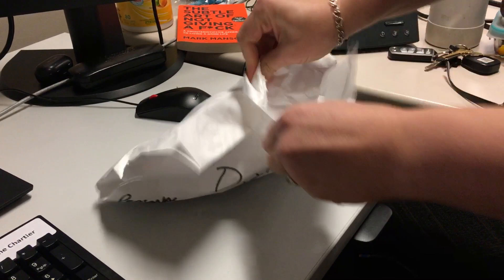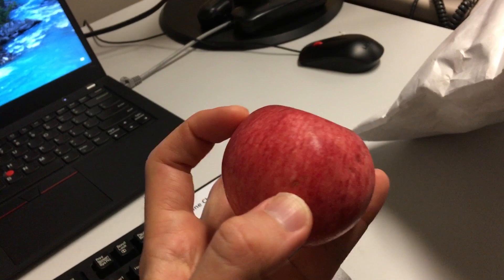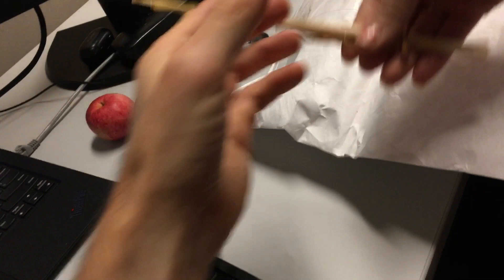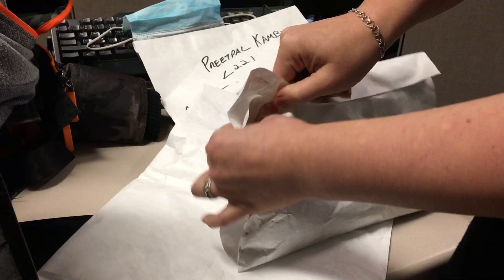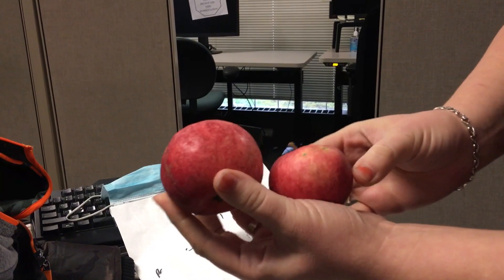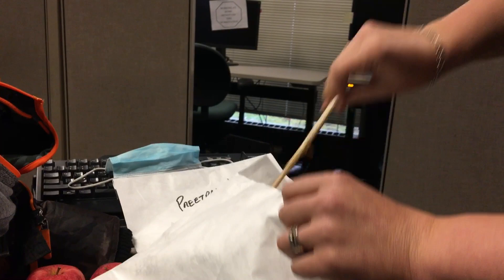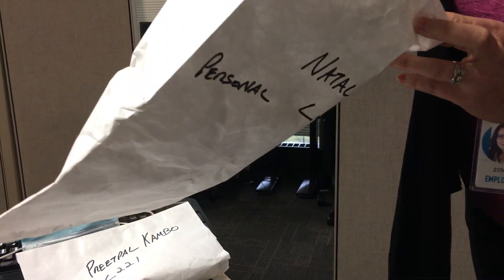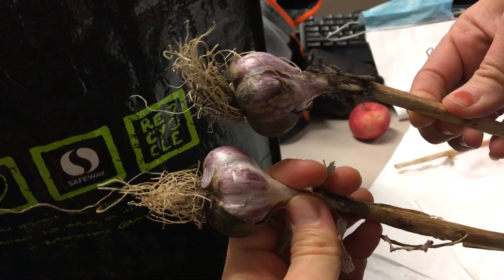Unboxing Jeremy’s present!